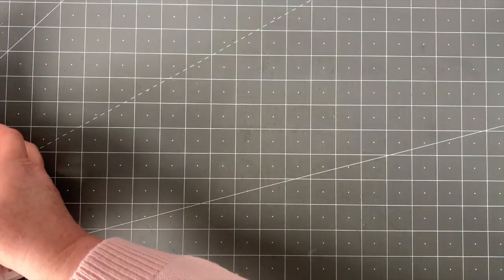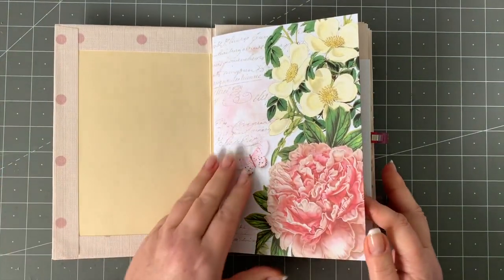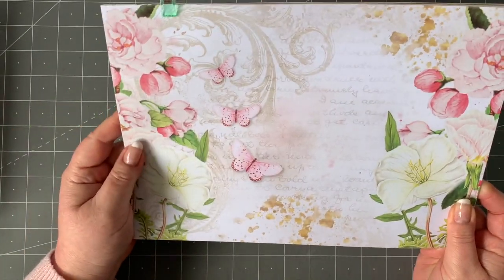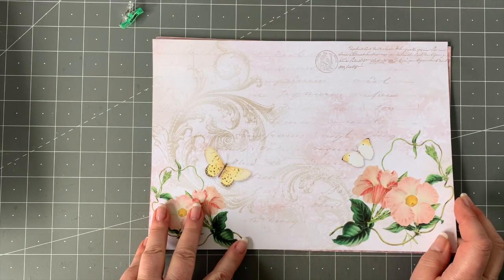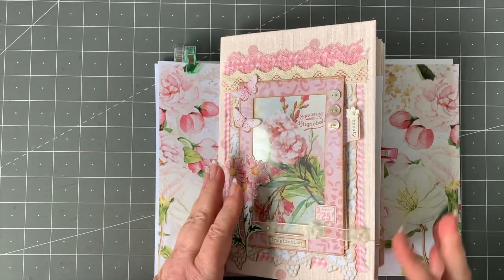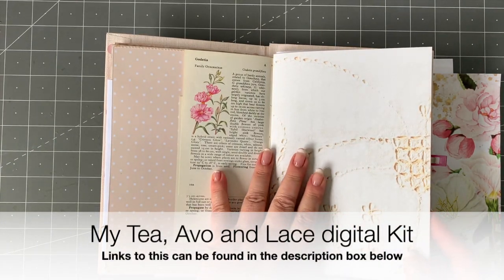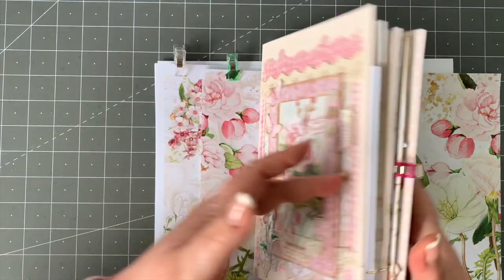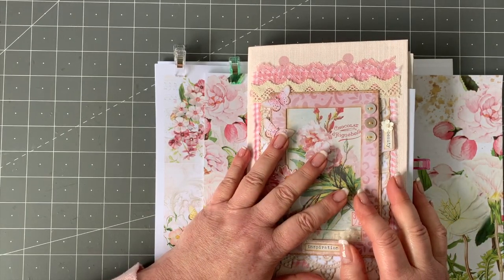Let's Make a Floral Journal Together!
Hello again, my crafting friends!  How are you doing today?

So glad that you are back for another little journal project.
I am very excited to bring you a new project that I have been putting together as well as my New digital kits!  So come and join me to take a peek!

The playlist for all the projects I have shown in the flip through today can be found

Details for My NEW digital kits from my Etsy store can be found below:

Floral Folly Digital pages kit

Floral Folly Add On Kit

Floral Folly Ephemera Kit

Angela Fussy Cut Flowers 2 Digital Kit

Angela's Fussy cut Flowers digital

My digital Old Typewriter words and a sheet of Exciting Envelope Labels:

My doily digital kit

My Tea, Avo and Lace digital

My Wildflower Journal Cards Digital Kit

Here are some of my favourite tools, that I use on a regular basis while crafting.

Category:  How to and style